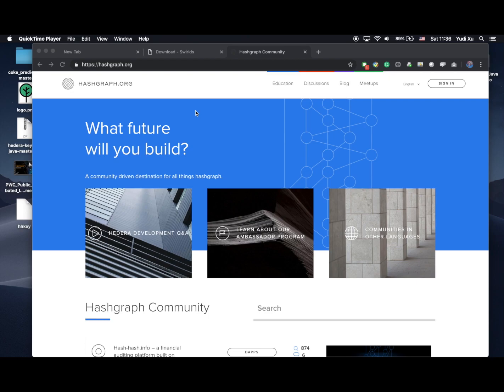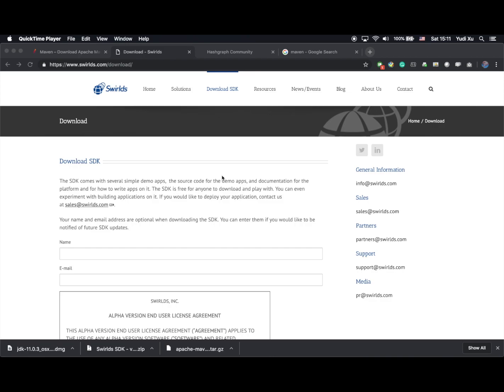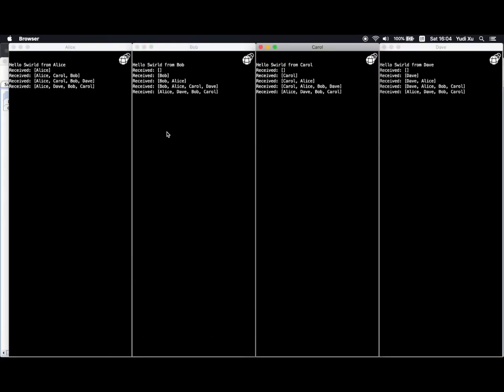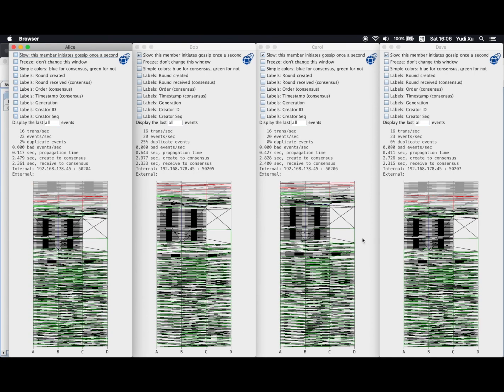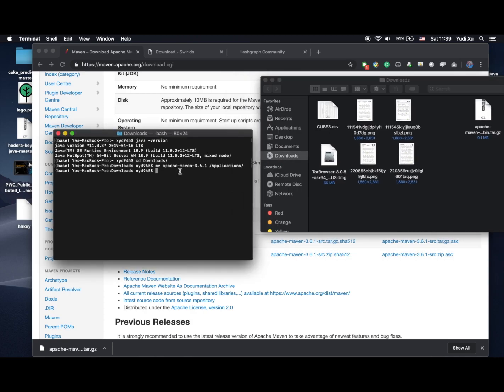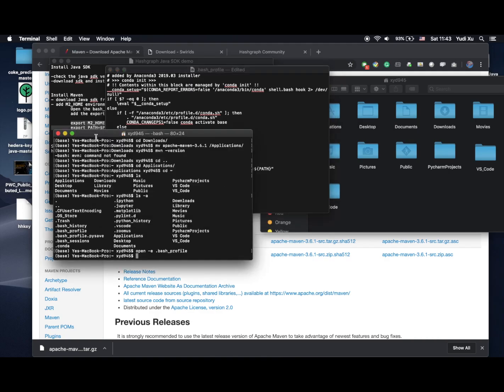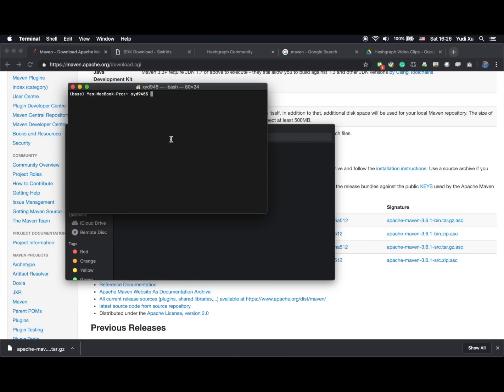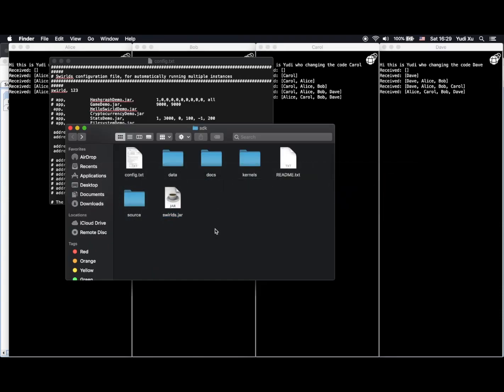run hashgraph java sdk demo in 5 min (non-developer proof)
to set up java environment, maven and run, redeploy hashgraph java sdk demo!

-check the java Jdk version

Install Maven
- add M2_HOME environment variable
 Open the bash_profile file in your user dir, cd ~
 open -e .bash_profile

 add the exports (the version is your maven version)
 export M2_HOME=/Applications/apache-maven-3.4.5
 export PATH=$PATH:$M2_HOME/bin